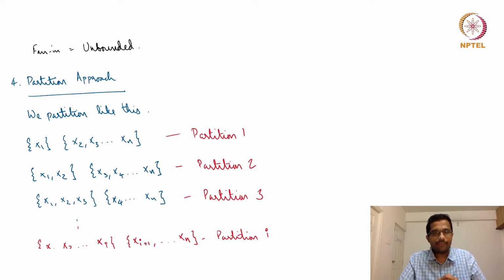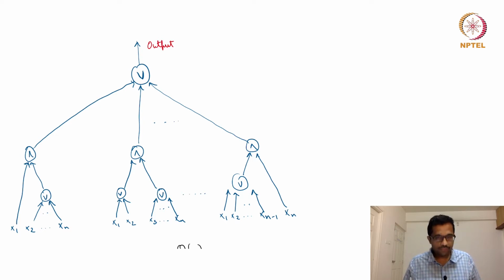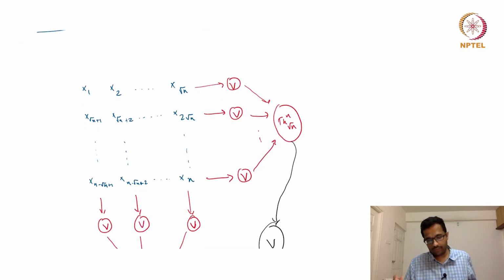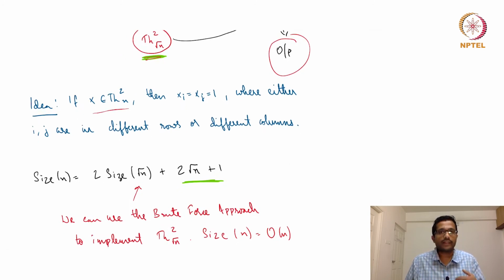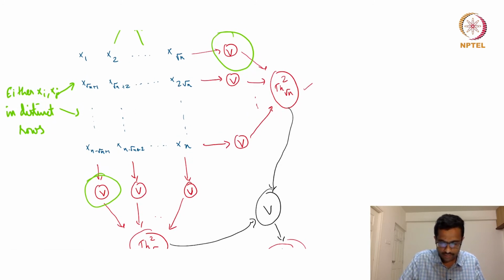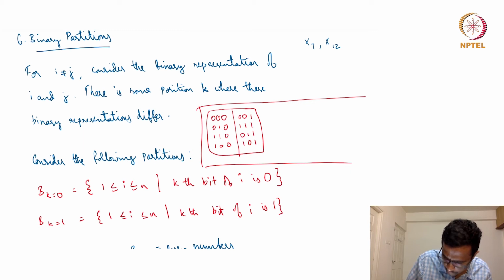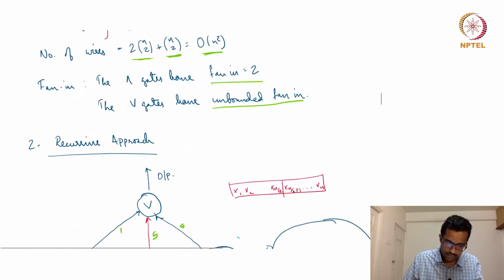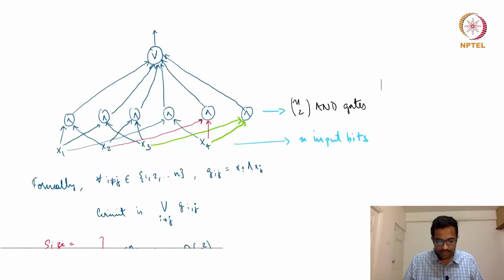mod06lec34 - Circuit Complexity: Part 2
00:00 - Recap
00:46 - Partition Approach
8:04 -   Recursive Approach by Grid
17:54 - Binary Partition
27:33 - Summary